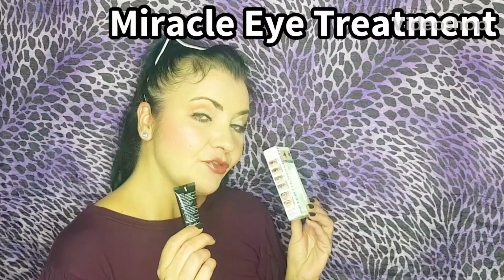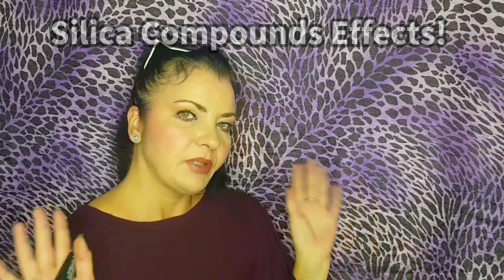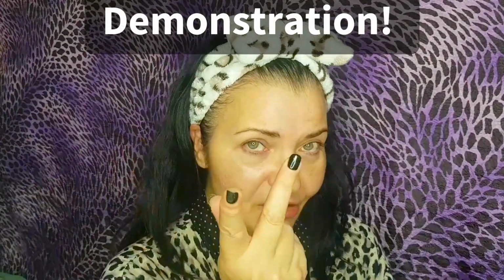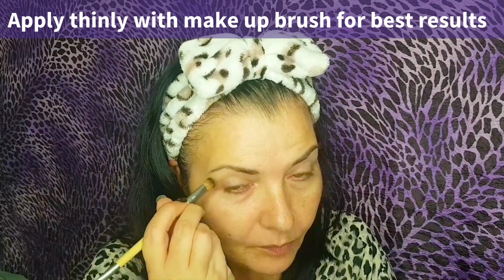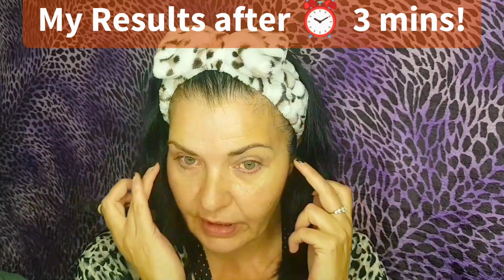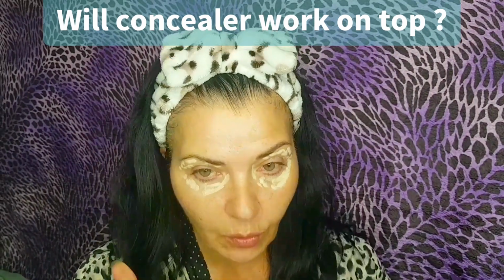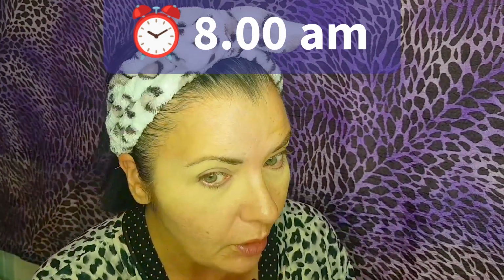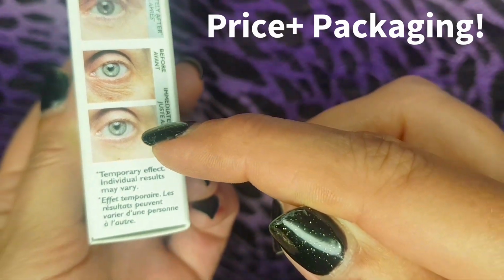Instant Eye Lift! Remove Eye Bags + Wrinkles in 3 mins! Peter Thomas Roth Instant Firmx Eye!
Products Used
Peter Thomas Roth
Peter Thomas Roth Instant Firmx Eye
Temporary Eye Tightener 15ml $24